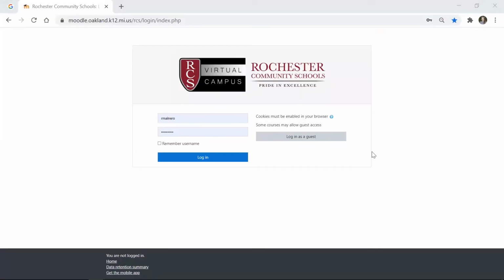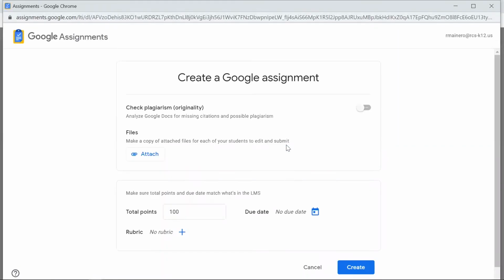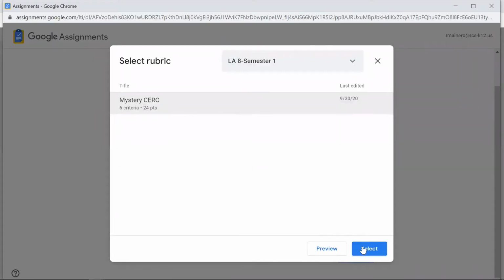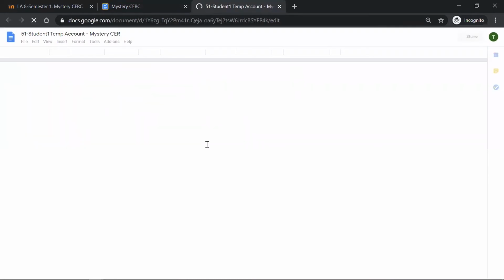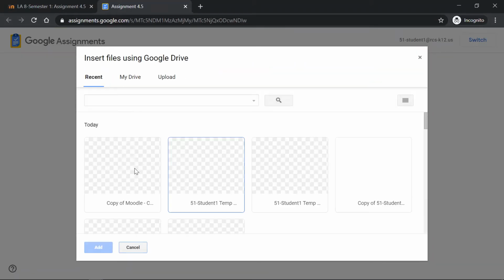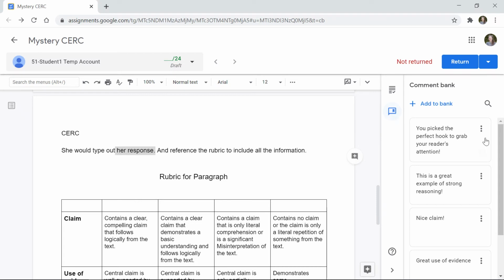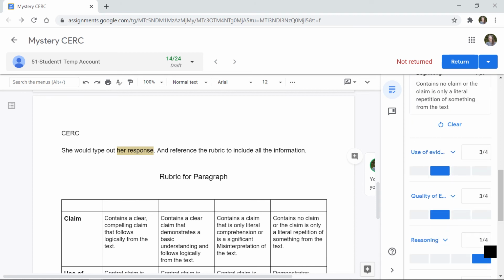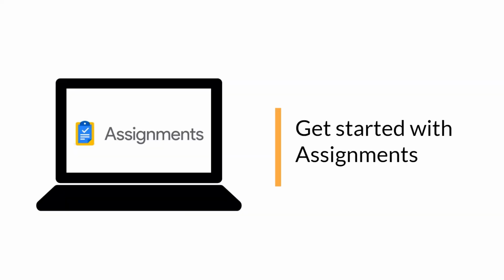Getting Started with Google Assignments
In this tutorial, we will go over how to use Google Assignments with Moodle. This tool helps educators save time grading and guides students to turn in their best work – all through the collaborative power of G Suite for Education.